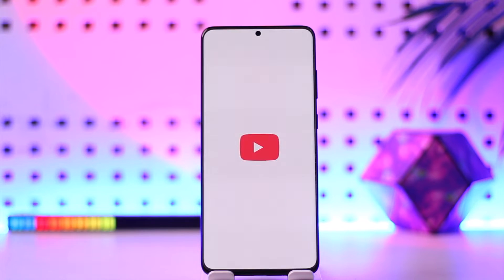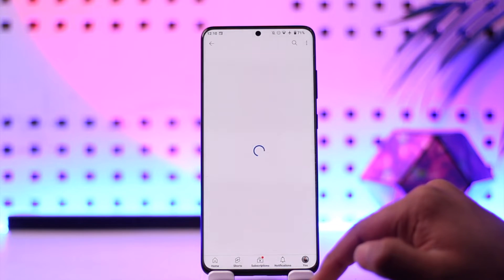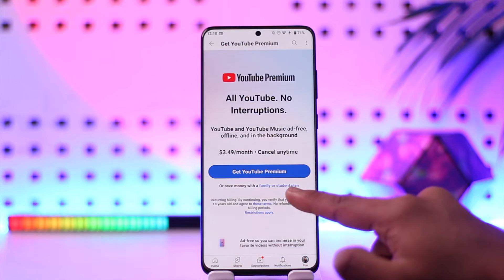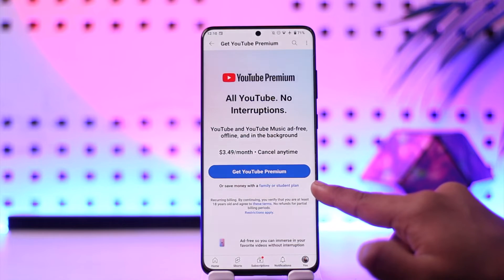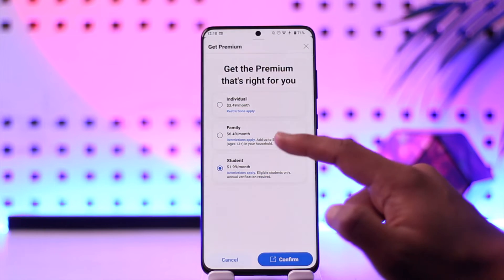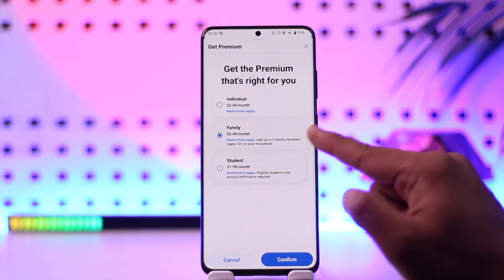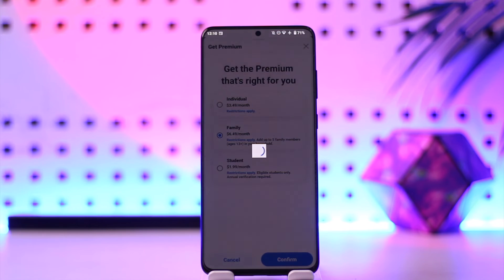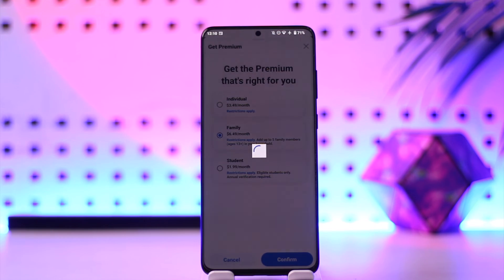YouTube Premium Family Plan !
In this video, I will show you how to use the YouTube premium family plan.

~ Chapters:
0:00 Introduction
0:11 YouTube Premium Family Plan
1:21 Conclusion